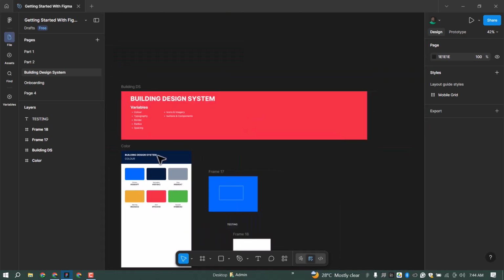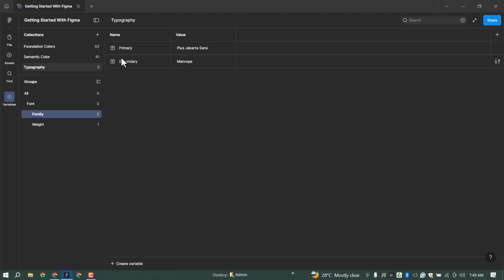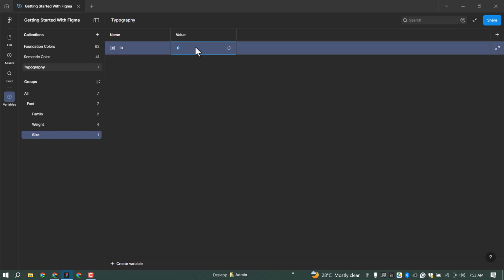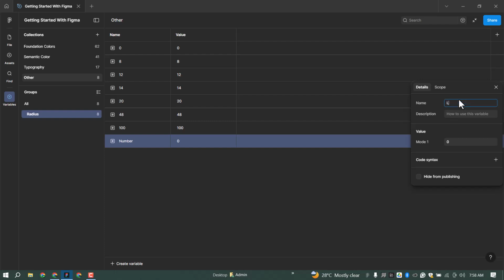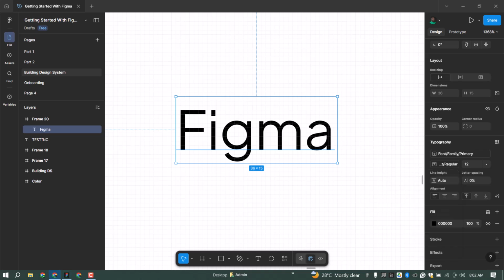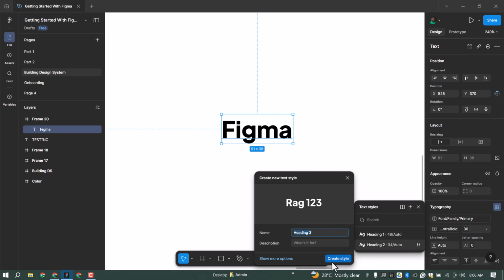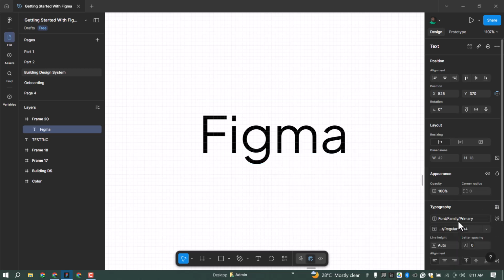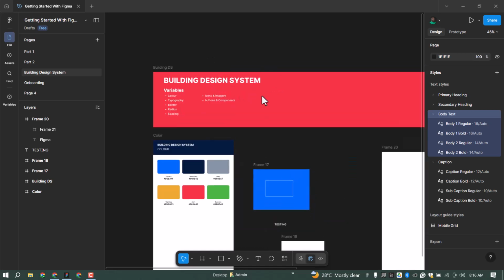Building Design System in Figma (Variable) - Part 2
Building Design System with Figma (Variables) – Part 2

In this video, we continue building a design system in Figma using Variables, focusing on Typography. This lesson is designed for beginners and aims to help you understand how to establish a scalable and consistent typography system for digital products.

In this tutorial, you’ll learn:
What typography means in UI/UX design
How to choose the right font for a product
How to create text styles for headings, body text, and captions
How to organize typography using Figma variables
Best practices for naming and structuring typography styles
How a strong typography system improves consistency and speed

This is Part 2 of the Building Design System with Figma (Variables) series, where we build a complete design system step by step.

Watch till the end and continue with the next parts of the series.